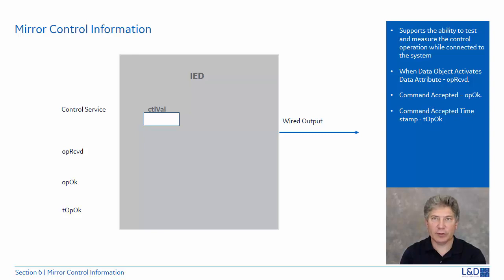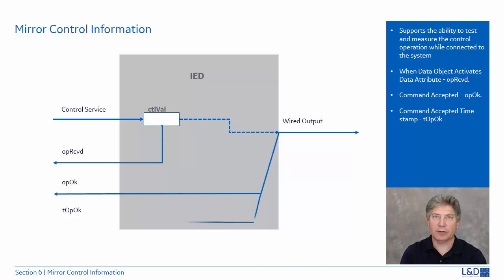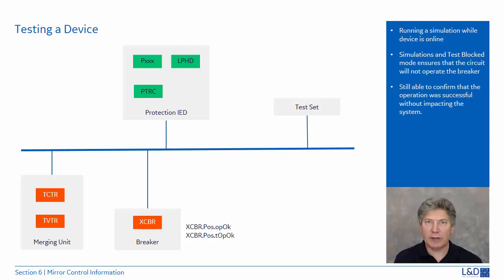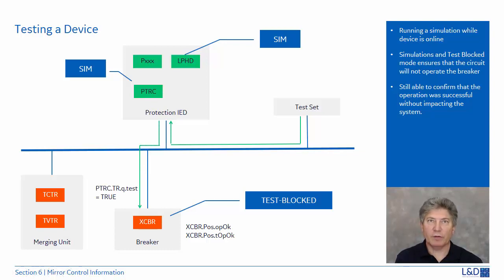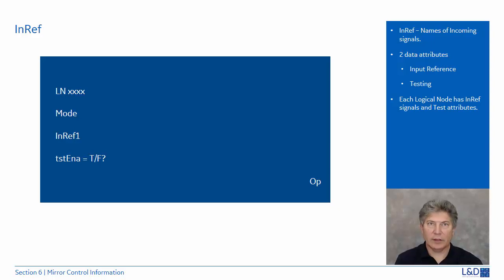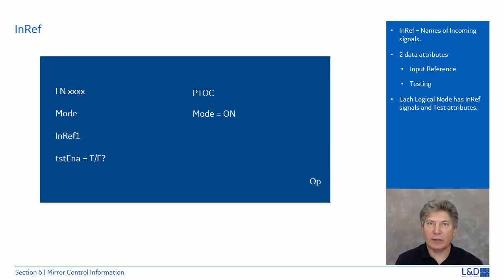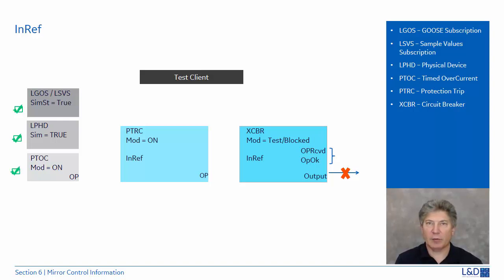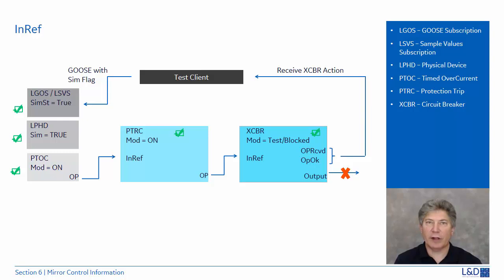61850--1006 l Mirroring Control Information v1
This how-to video describes the means by which the relay can be tested while connected to the system by monitoring mirror control information for activation and timing without affecting the system